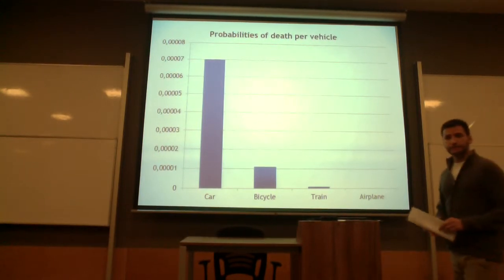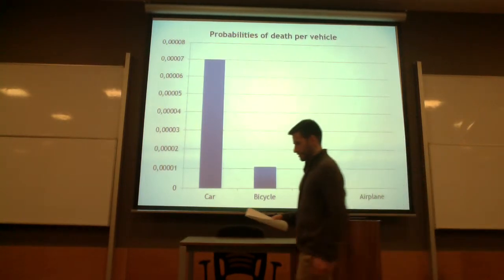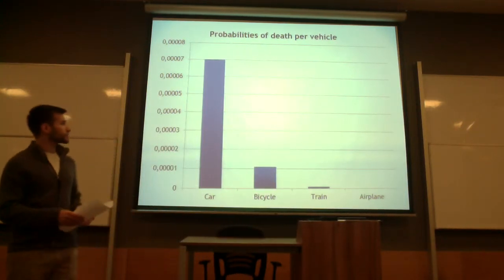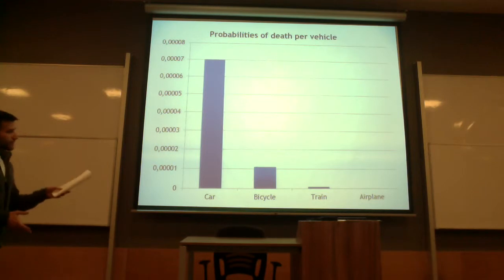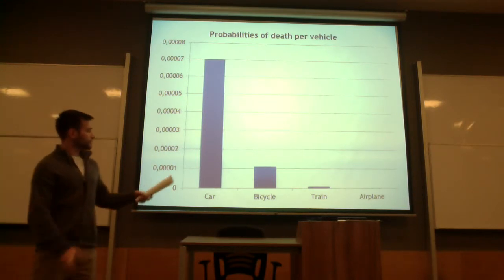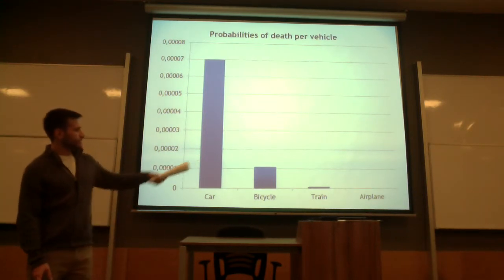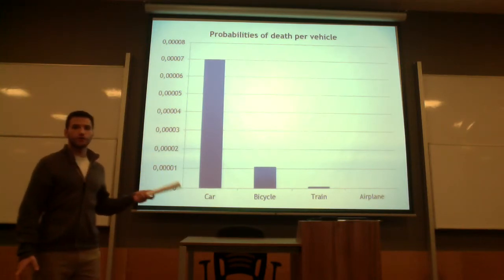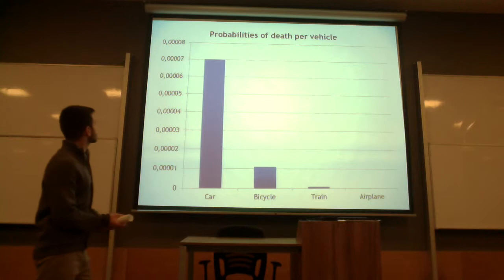Berkay Kutlu AT2